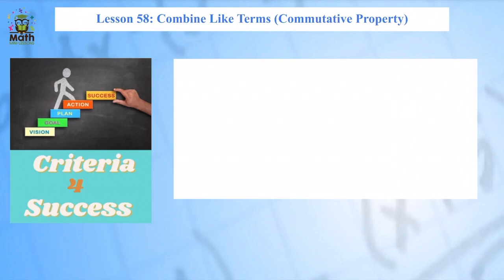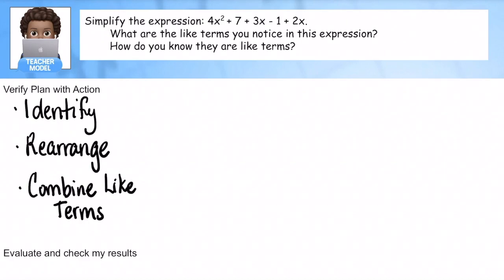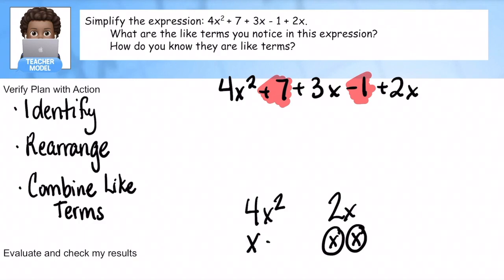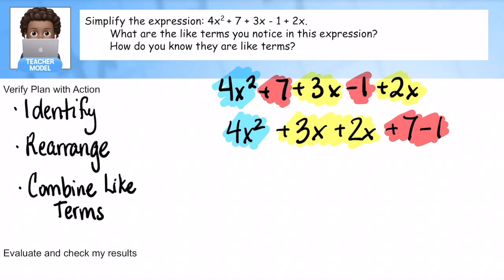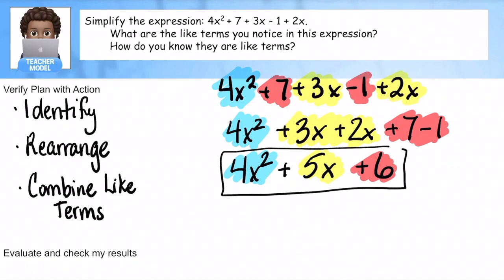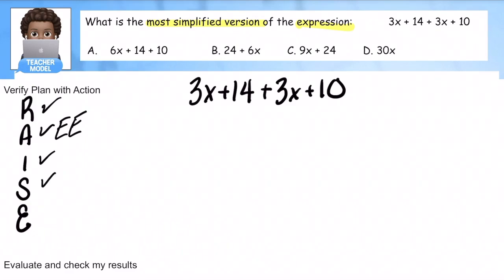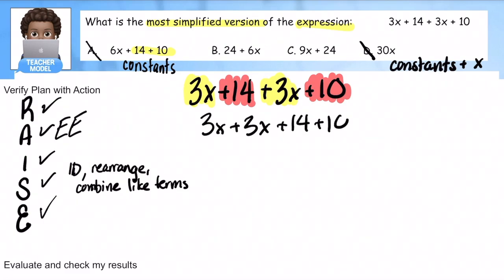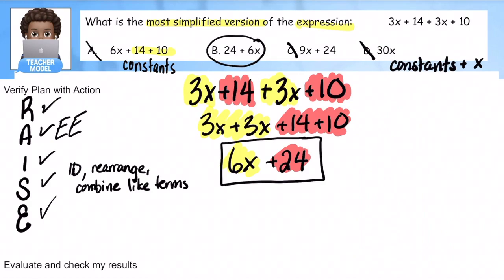Combine Like Terms- Commutative Property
6th Grade, Lesson 58: How do we combine like terms?

You CAN apply the principles of the commutative property to simplify an algebraic expression by

1. Successfully identifying when terms are “like terms” vs. not like terms.
2. Correctly combining like terms in an algebraic expression using the commutative property.
3. Simplifying algebraic expressions and adhering to order of operations rules.